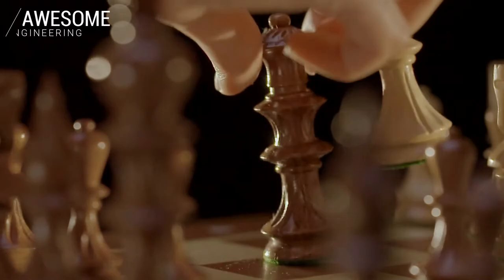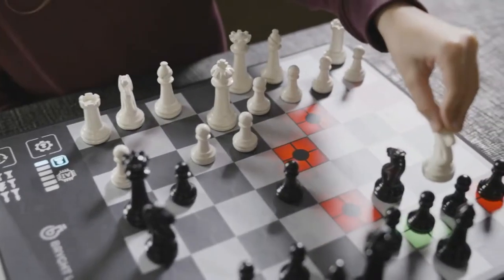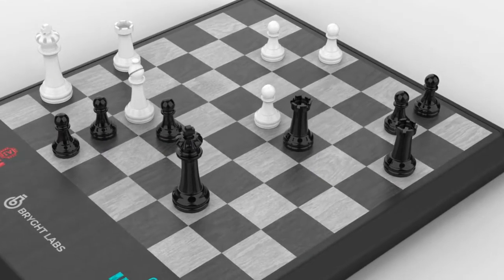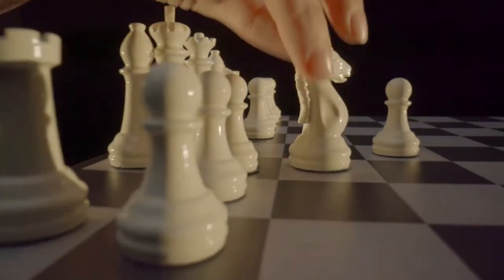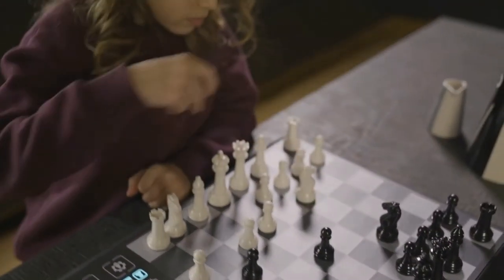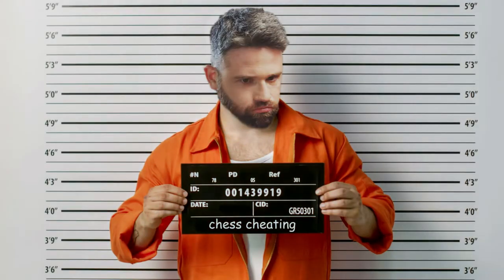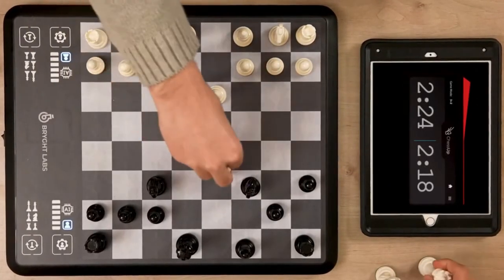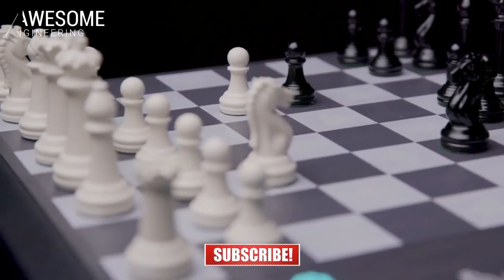Chess Board with a Built In Chess Instructor !!!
ChessUp - An incredible, connected chess board with a built-in chess instructor that lights up all possible moves according to strength.